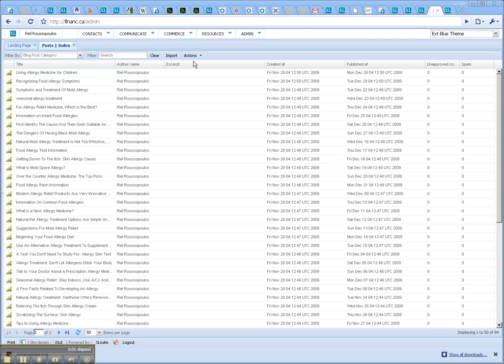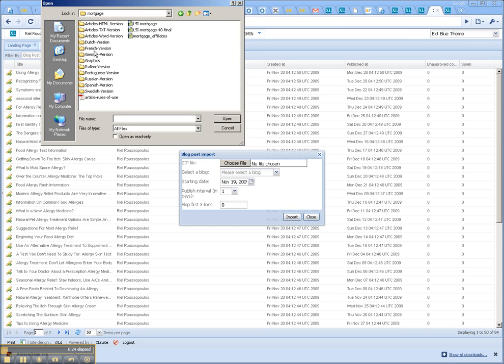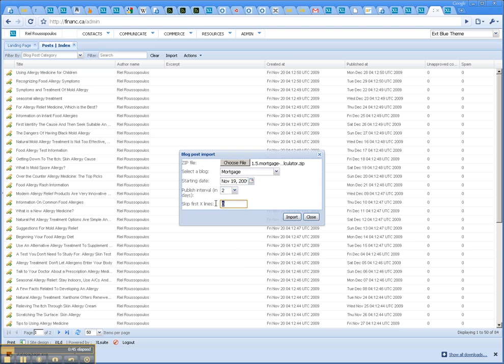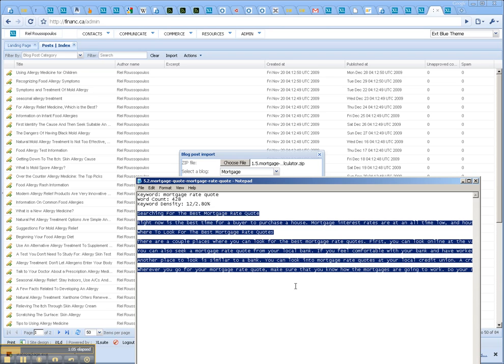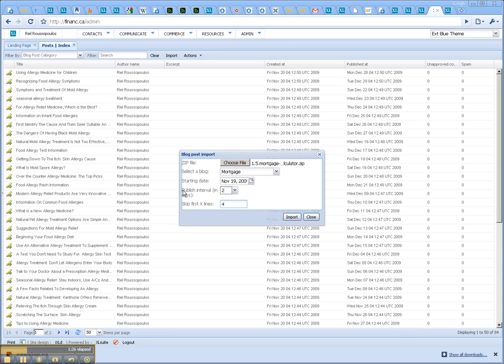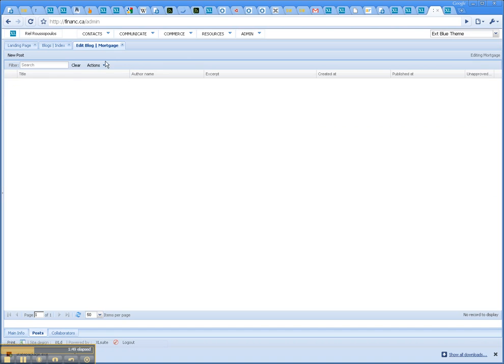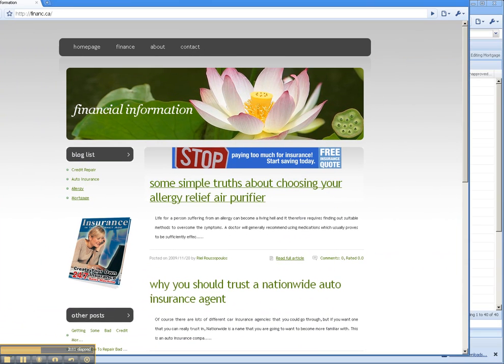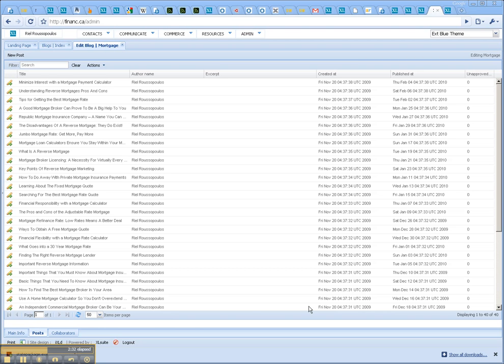Upload Text Files To Your Blog and Publish Them Automatically